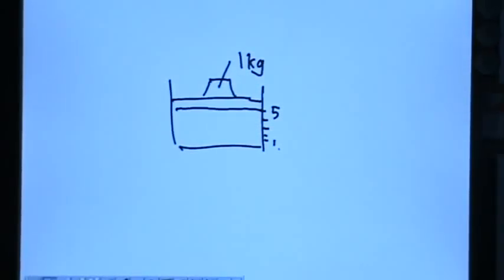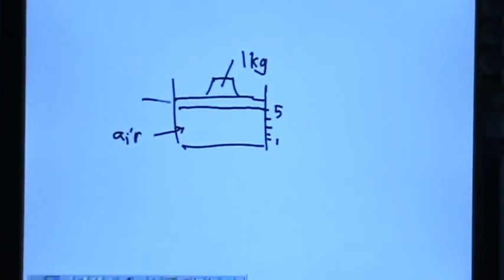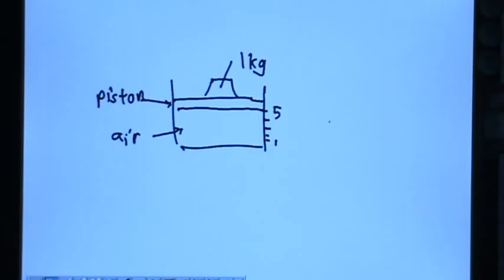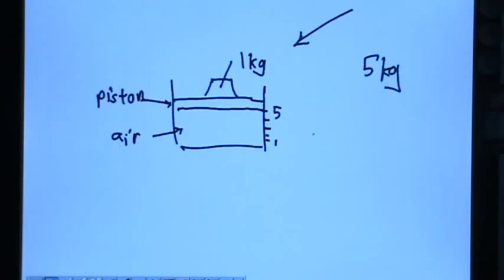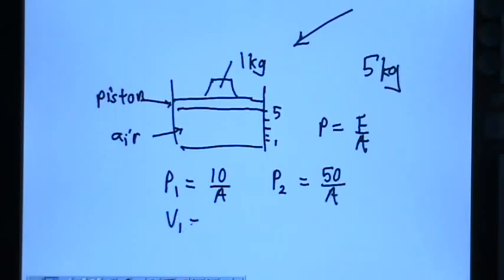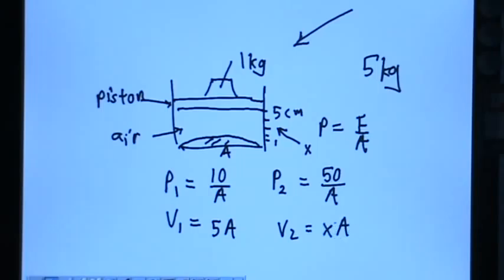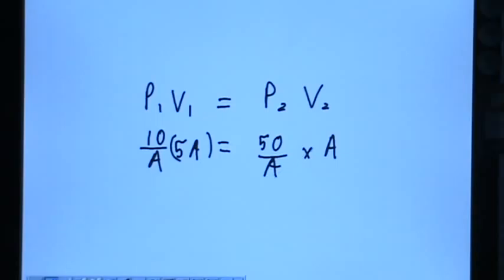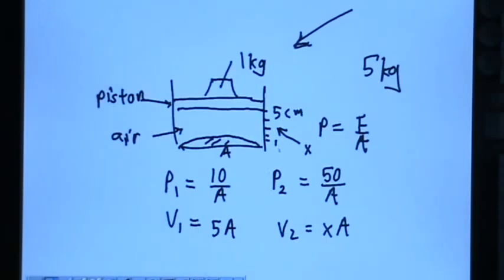Boyle's Law Calculation Example 2